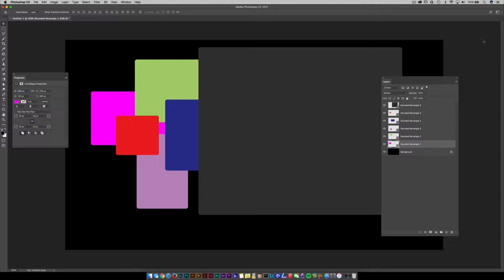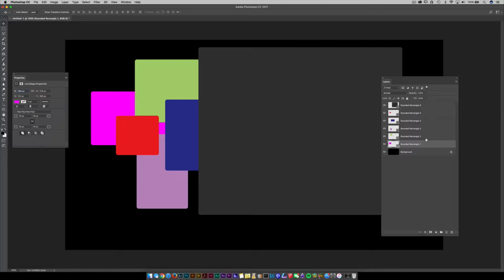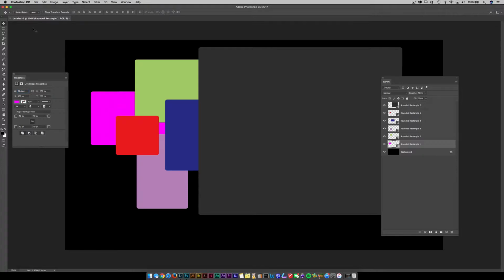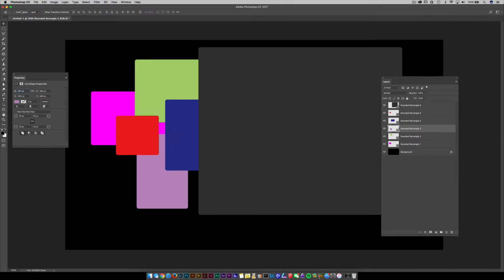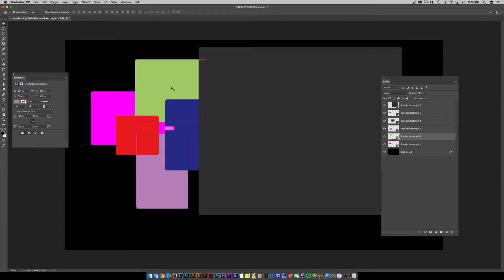Selecting Layers in Photoshop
When you create documents in Photoshop with lots of Layers, it can become difficult to find out which layer you want to work on.  Using the Move Tool, RC Concepcion goes over a quick way to see what layers are in your immediate area, as well as how to quickly select they layer you want to work with - all without ever needing to go into the Layers Panel.  This will be a great timesaver as you work on projects that are more intricate in their design.